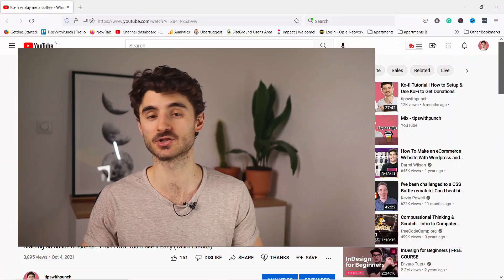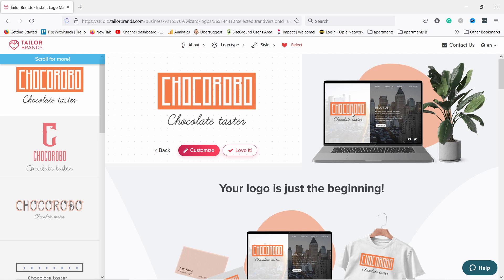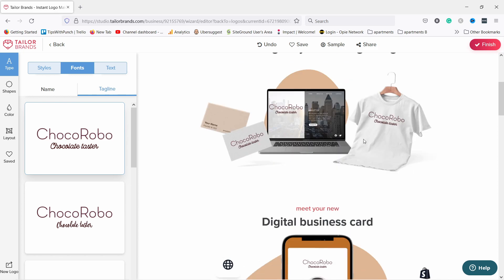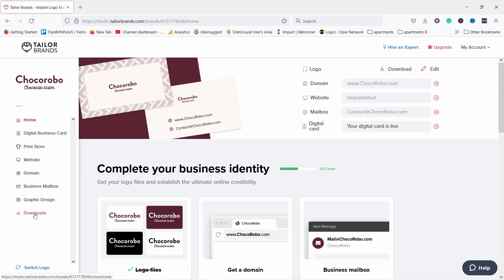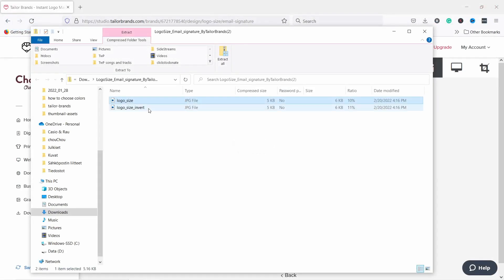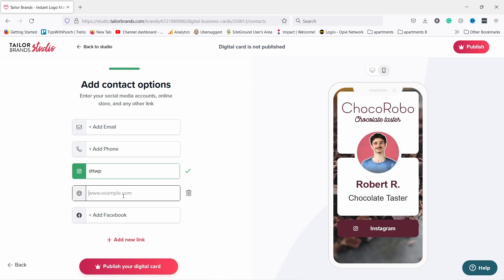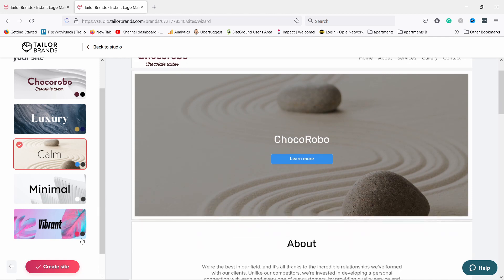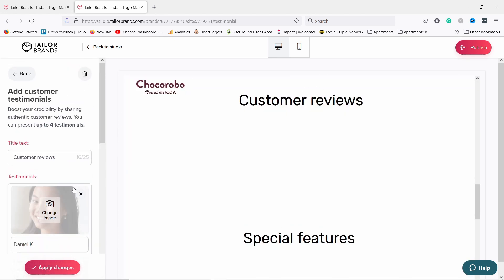Starting an online business? THIS TOOL will make it EASY (Tailor Brands Walkthrough)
Are you ready to start your online business, but you have no idea what to do or where to even start? With Tailor Brands, it’s going to be easy & quick

We will start your online business by creating a logo, this will be the base for everything as we will pick brand colors, fonts & overall feeling.

The video in summary:
00:00 What you need to know
01:00 Start with logo creation
02:30 How to customize a logo
05:23 Tailor Brands benefits
06:57 How to download the logo
07:47 Different plans
09:00 Let’s create a digital card
11:22 All social media formats in one place
13:09 Let’s make a quick website